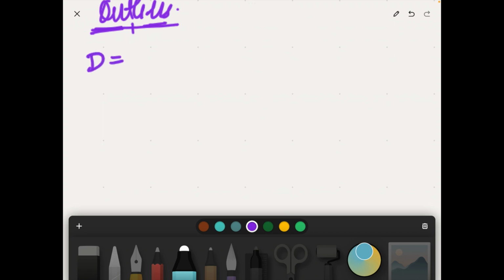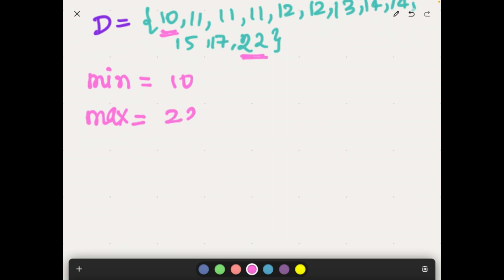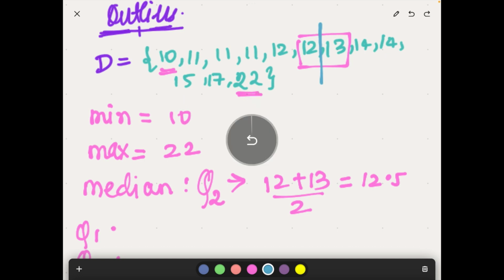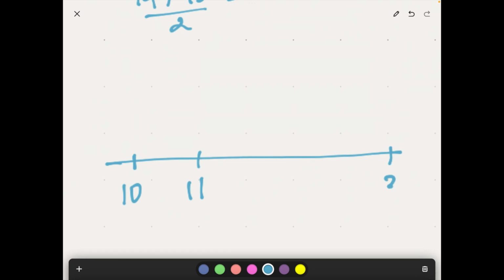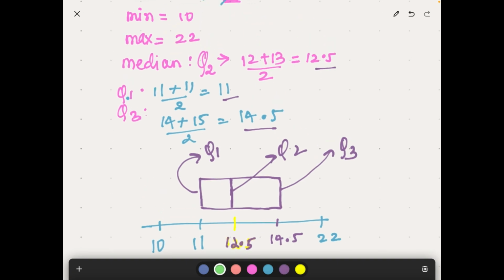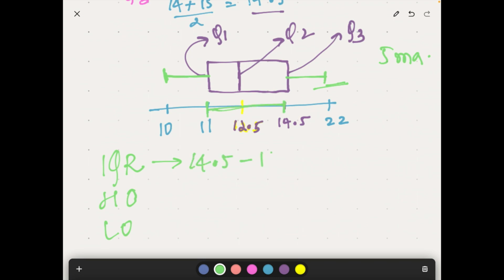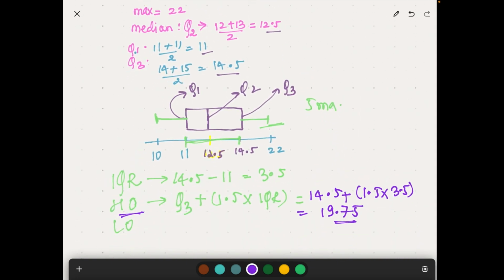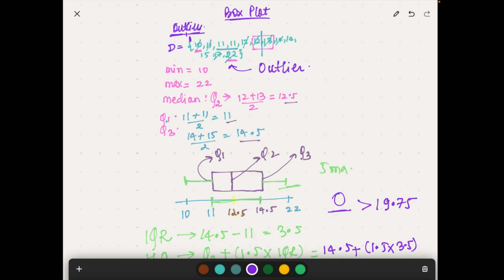Box Plot in Data Analysis (Part-1) | That one girl in B.tech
Hello guys, I am Drashti. In this video, we are going to be learning how to plot a box-plot when there are even no. of data points given in the question! This topic is very important (was asked in my END-SEM for 10 marks) and can confuse you if you don't pay attention/ practice. So, take out your pen and paper and start solving them with me!!

I have already posted a video solving the odd no. of data-points problem. If have not seen it yet, check it out

Hope you find this video helpful! I I have a few other videos already lined up that just need some editin' love and then they can be posted!🎉🎉 I will be posting videos that will be helping you out revise the concepts last minute and clear your lilt doubts as well, so don't forget to subscribe to my channel! Also, be sure to press the 🔔 button to get notified whenever I post a video.

BYEEEE:)